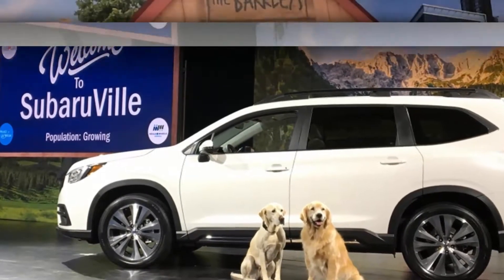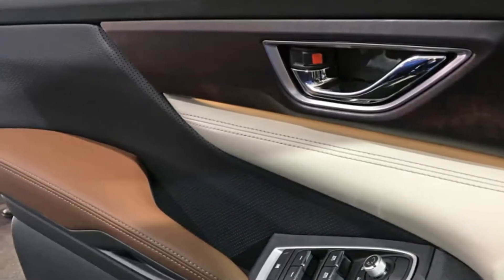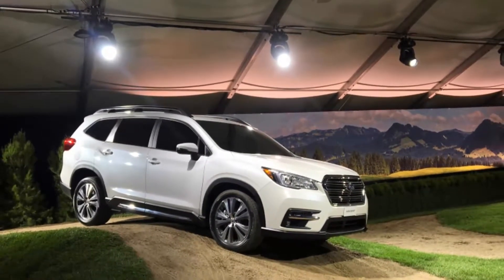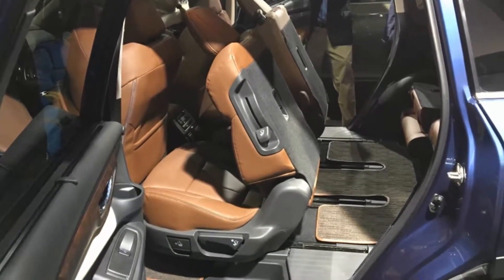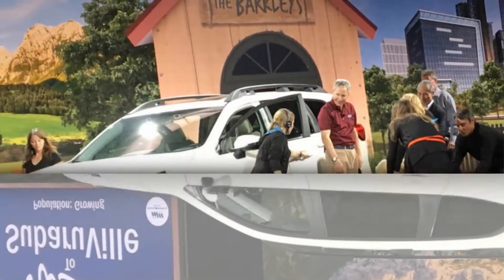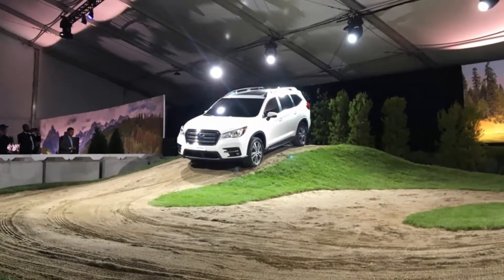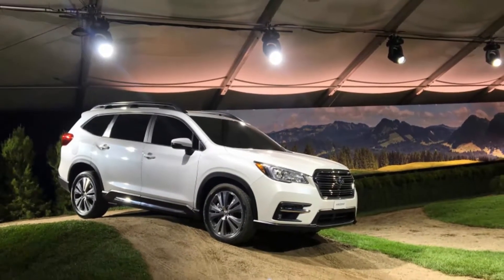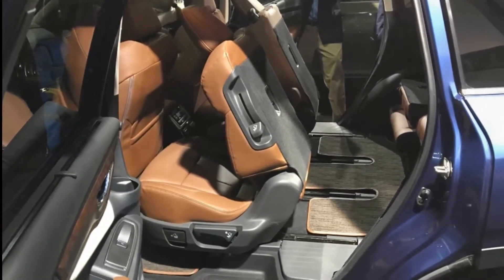Awesome New 2019 Subaru Ascent-Autocars Addict